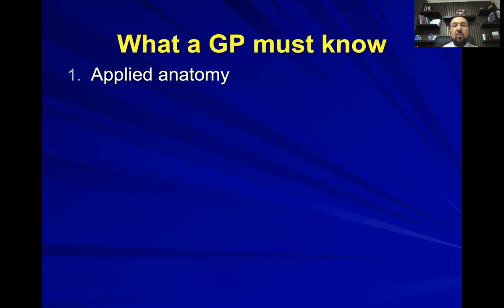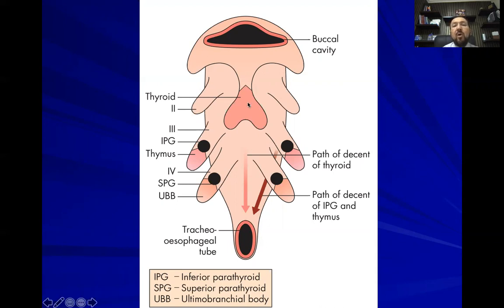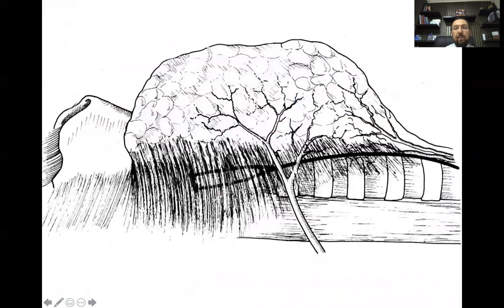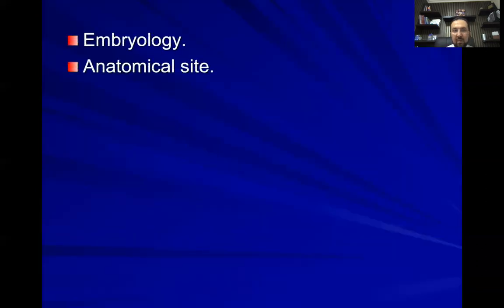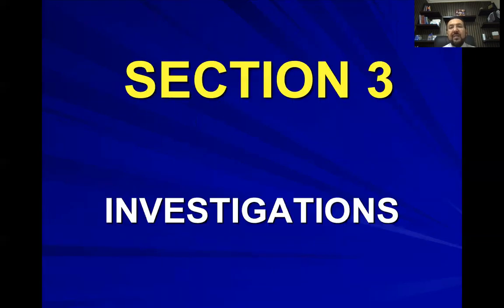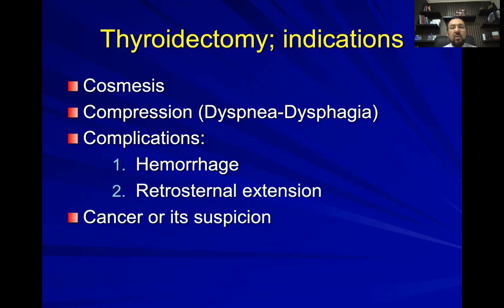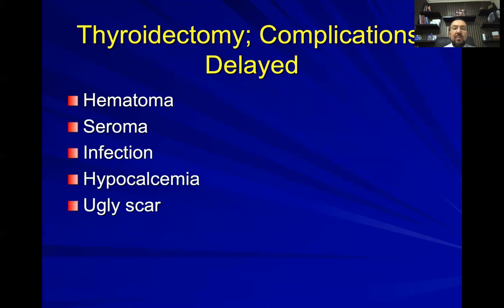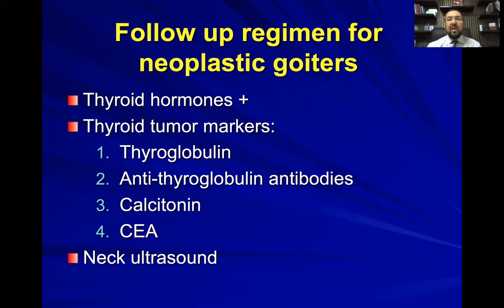Thyroid intro for GP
Introduction to the understanding of thyroid gland. Meant mainly for medical students.